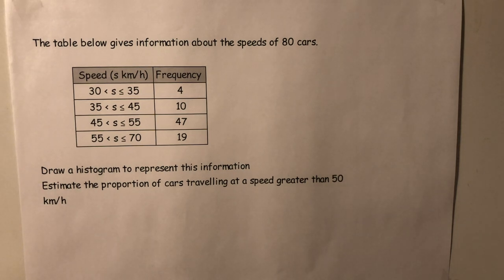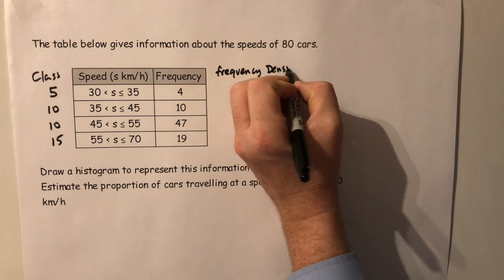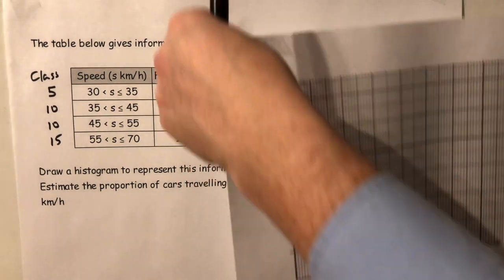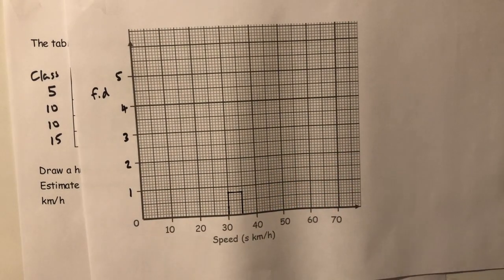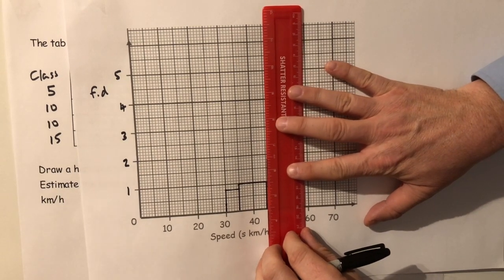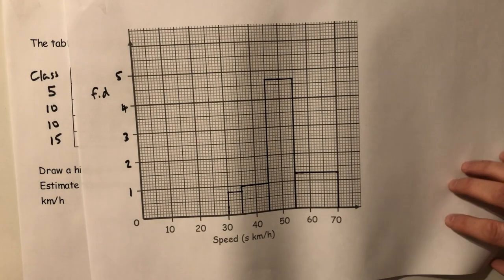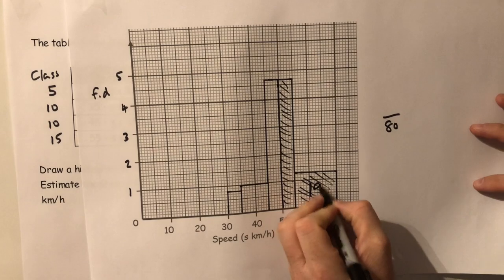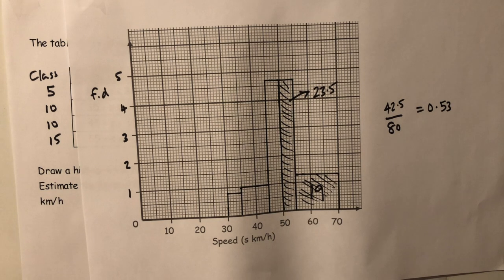Drawing Histograms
This video is about how to draw Histograms